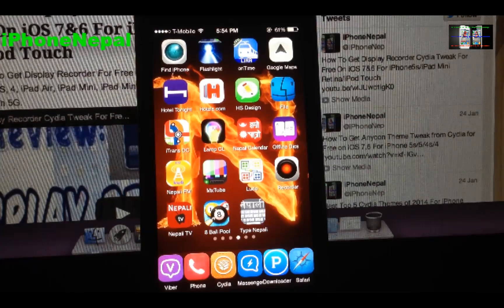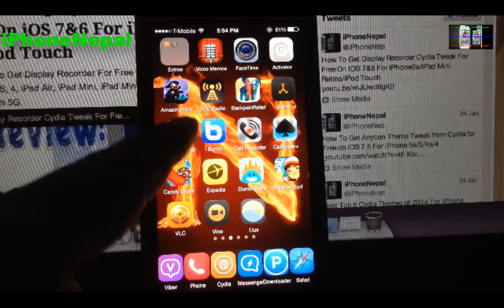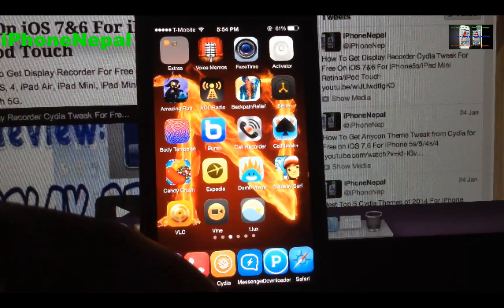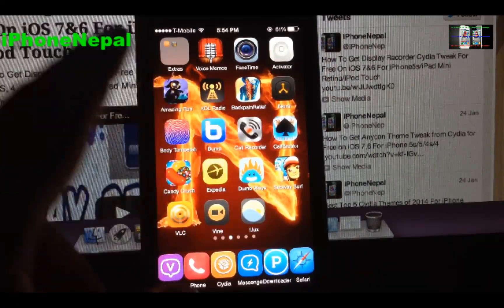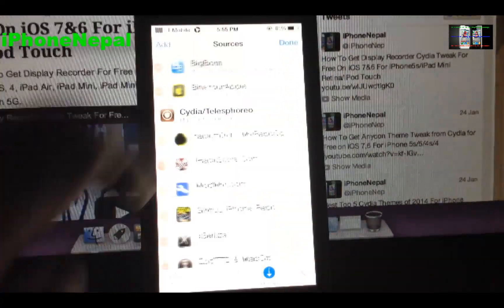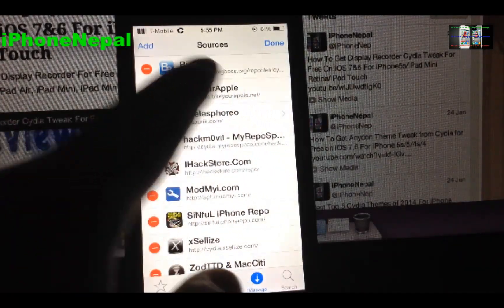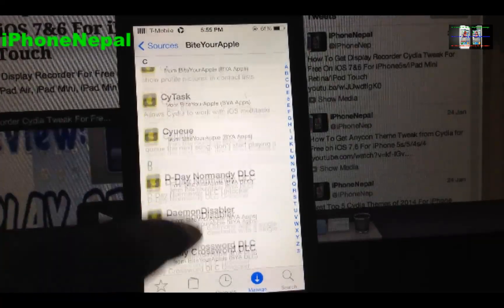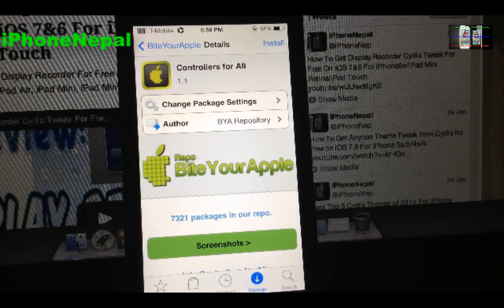How To Get Controllers For All Cydia Tweak For Free on the iPad,iPhone & iPod touch For iOS 7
Description: Controllers for All is a jailbreak tweak that brings MFi iOS 7 controller support to Sony's PS3 Dual Shock 3 Controller. It basically turns your iOS device into a full-fledged gaming console.